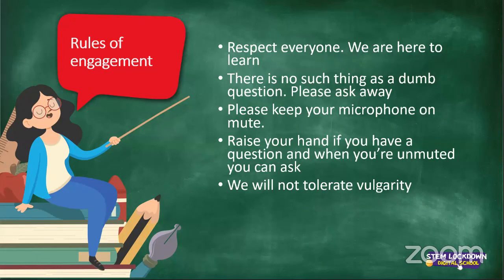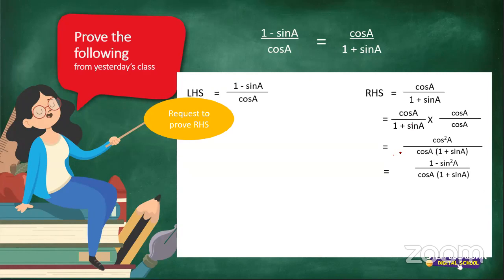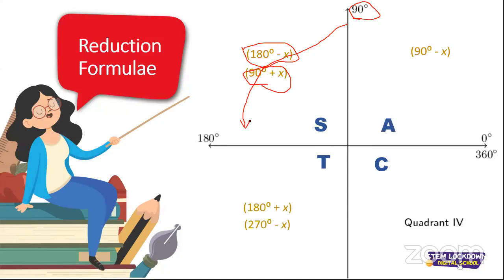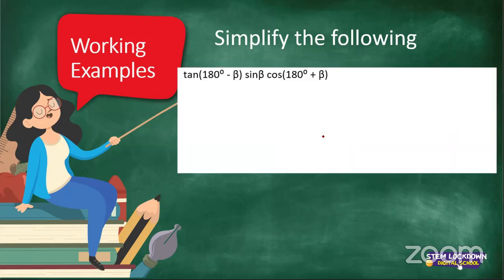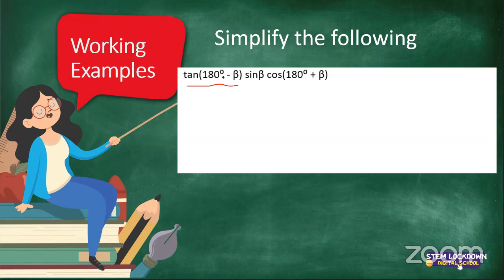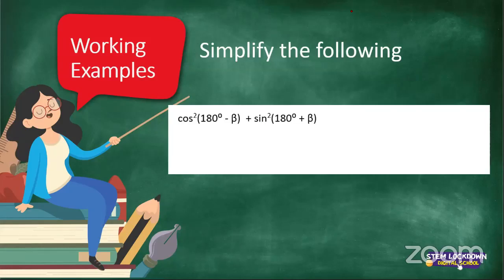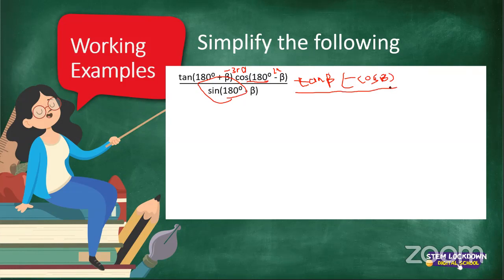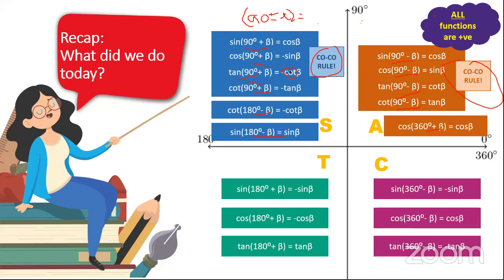Grade 11 Maths 16 April 2020